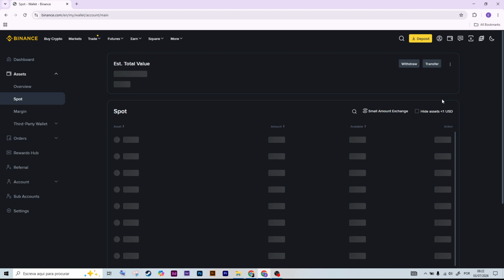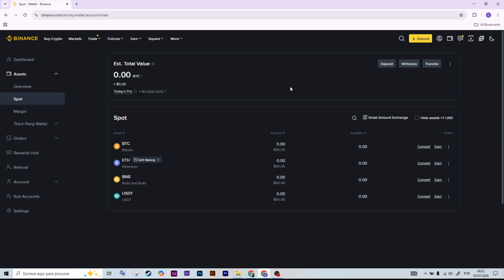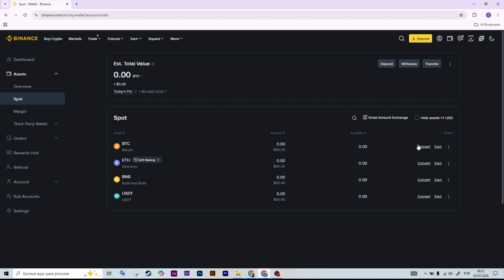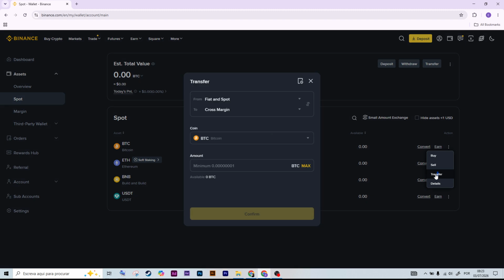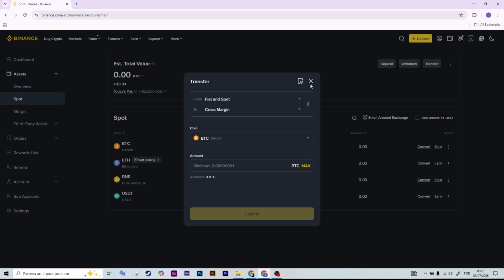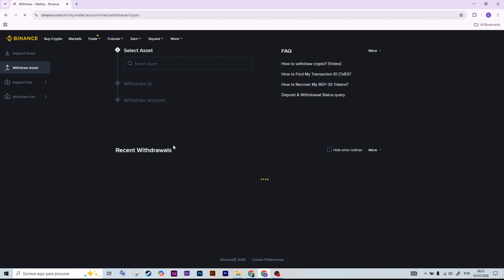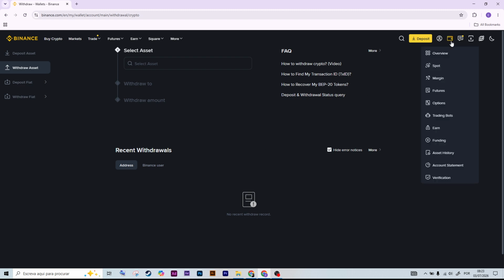HOW TO TRANSFER CRYPTO FROM BINANCE TO A COLD WALLET (STEP-BY-STEP GUIDE 2026)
How to transfer crypto from Binance to a cold wallet in 2026.

In this step-by-step tutorial, you'll learn how to transfer crypto from Binance to a cold wallet securely by selecting the correct blockchain network, verifying your wallet address, and confirming the withdrawal. This beginner-friendly guide covers cold wallet setup, wallet addresses, Binance withdrawals, network selection, transaction fees, transfer verification, and common transfer issues.

In this video, you'll learn:

How to transfer crypto from Binance to a cold wallet

How to set up your cold wallet

How to find your cold wallet receiving address

How to choose the correct blockchain network

How to withdraw crypto from Binance

How to review network fees before sending

How to verify your crypto transfer

Common Binance cold wallet transfer issues and how to fix them

This tutorial is beginner-friendly and perfect for crypto beginners, long-term investors, Binance users, hardware wallet owners, and anyone securing digital assets offline.